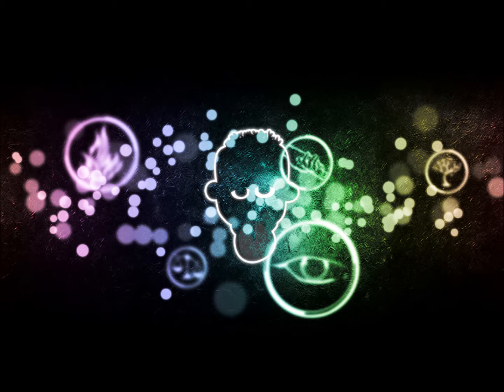JustMe | Between You and Me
My remix of Captain Murphy's Joint...